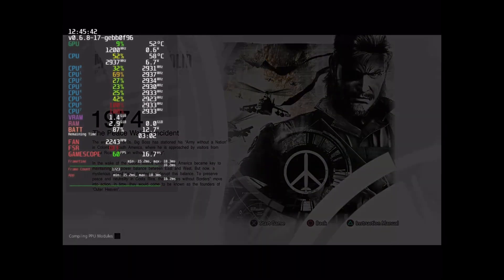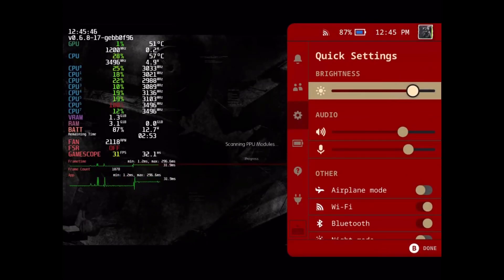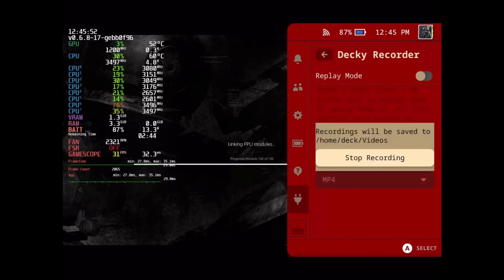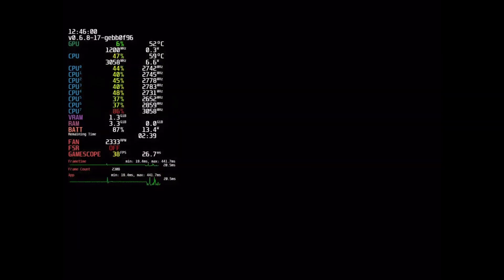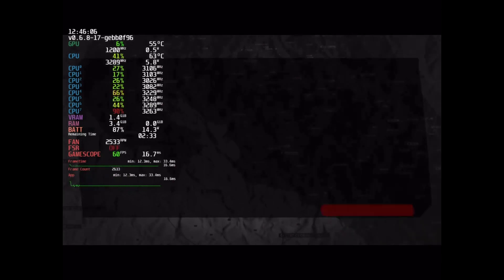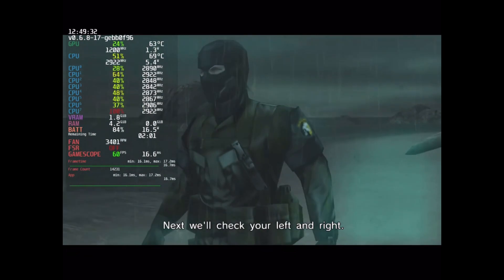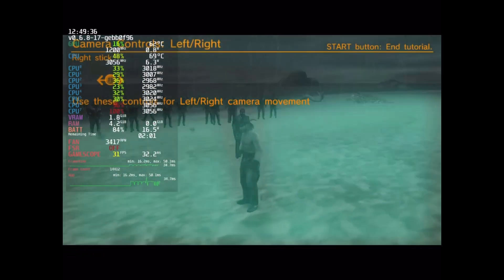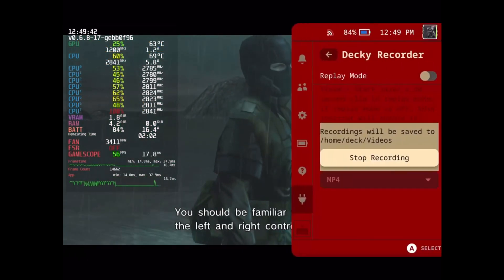Metal gear, HD collection, peace walker, steamdeck ￼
Testing the metal gear collection through rpcs3 steam deck
 do not condone piracy
Using settings from rpcs3 wiki